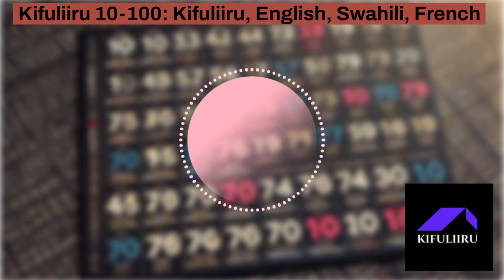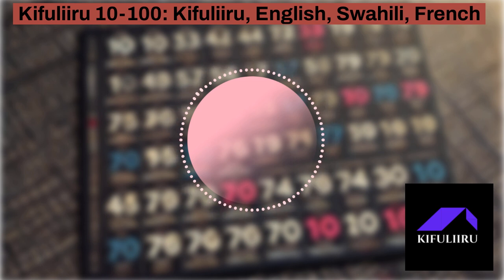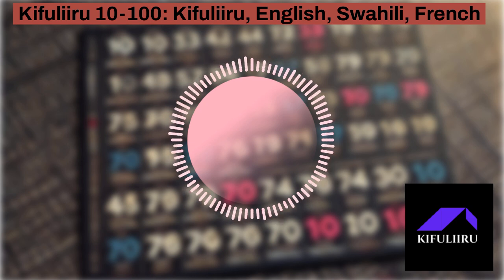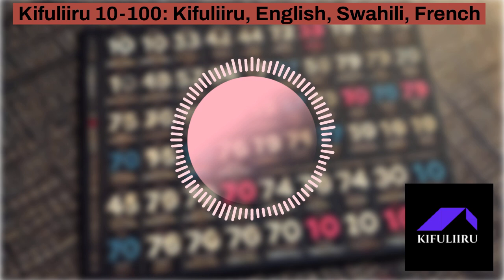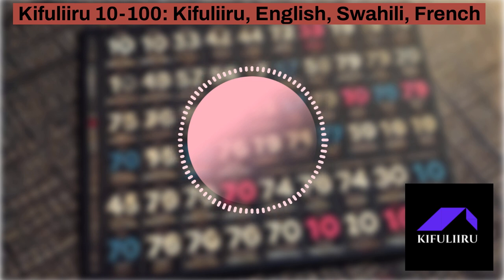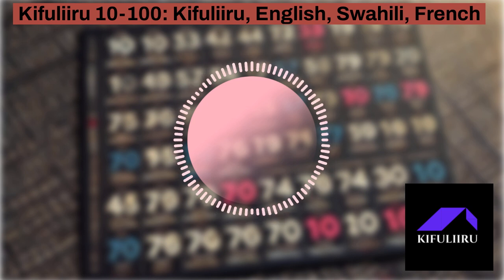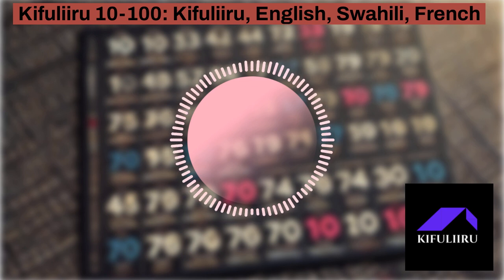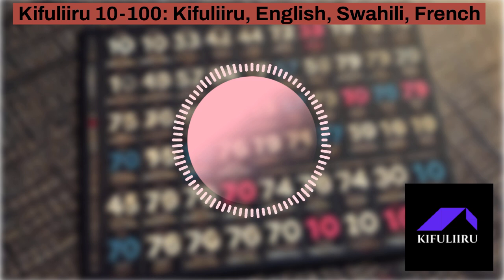Kifuliiru 10 -100 Counting in Kifuliiru, English, Swahili and French. Kuharura mu Kifuliiru 10-100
Umuganuulo mu Kingereza higulu lyo kuharura mu Kifuliiru ukushagira ku 10 ukuhisa ku 100.